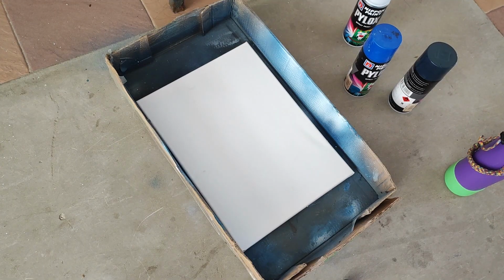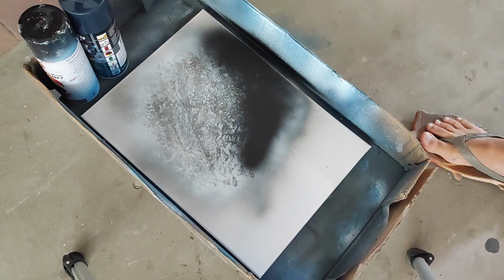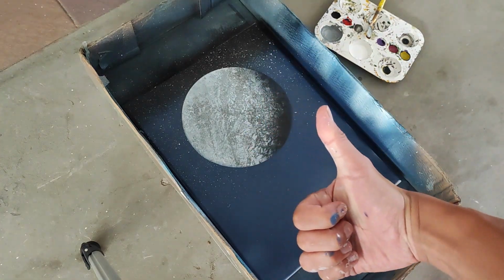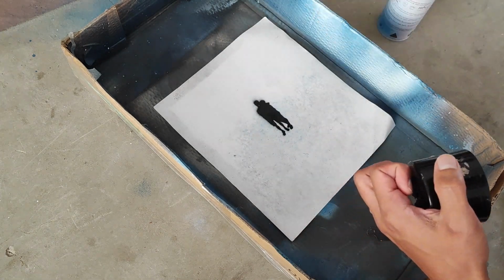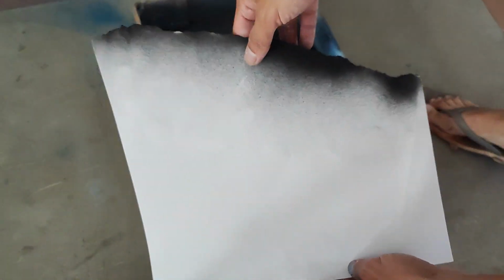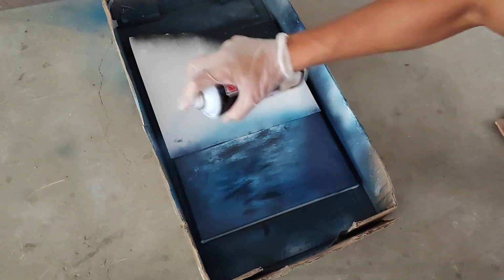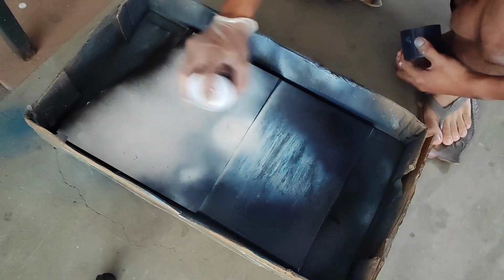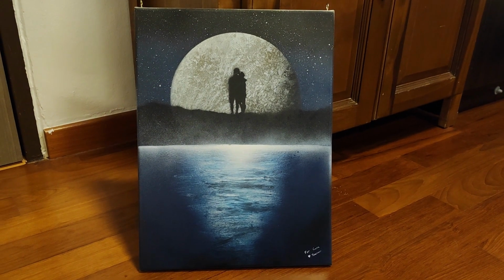Making Spray Paint Art for my Fiance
So I watched some videos and decided I could totally do some spray paint art for Cara too

Long Quiet Street
Artist: Trevor Wong

Love Struck by E's Jammy Jams